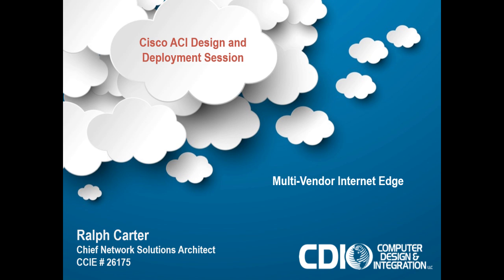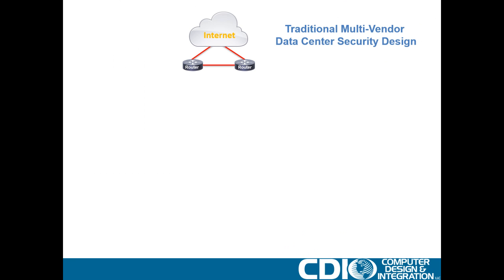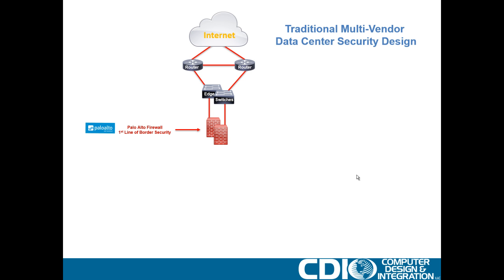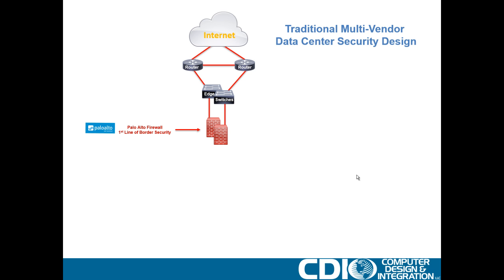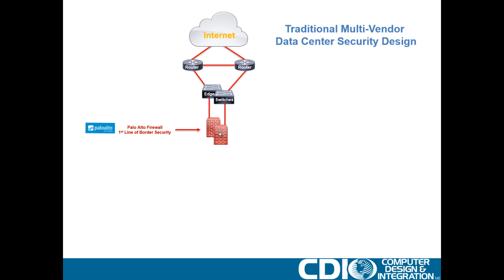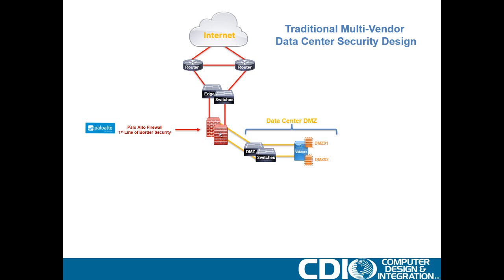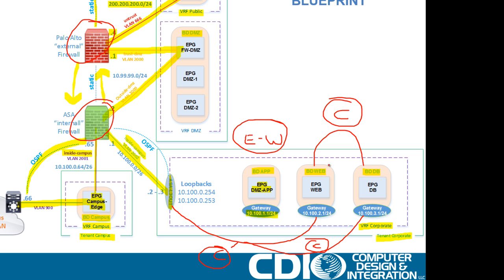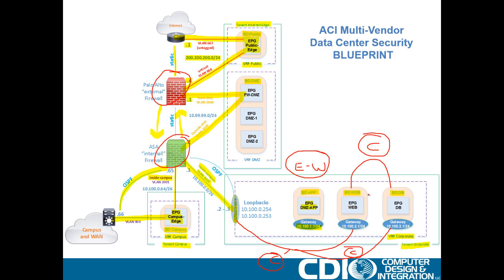[HD] PART 1 - Cisco ACI Multi-Vendor Data Center Security Design and Implementation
In this video, I design and implement an Enterprise focused Cisco ACI hosted Internet edge providing multi-vendor security for Internet, DMZ and Internal network services. Palo Alto firewalls are deployed as external firewalls providing 1st line border security for traffic entering the data center forming a DMZ sandwich with internal Cisco ASA firewalls. The external and internal firewalls will provide North-South data center security and the ACI fabric will provide East-West data center security.